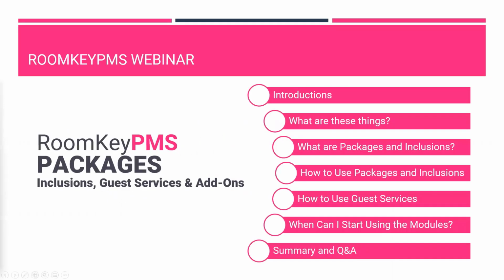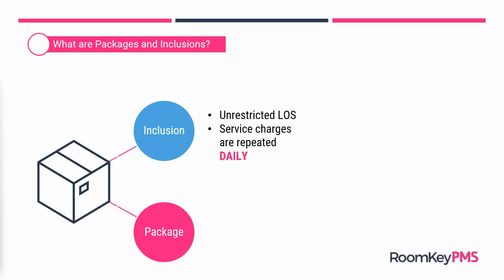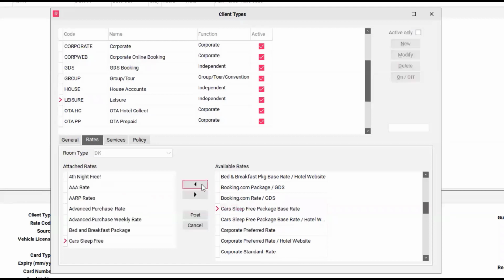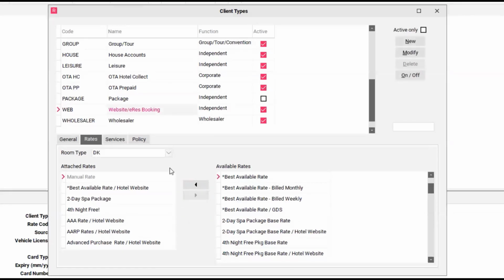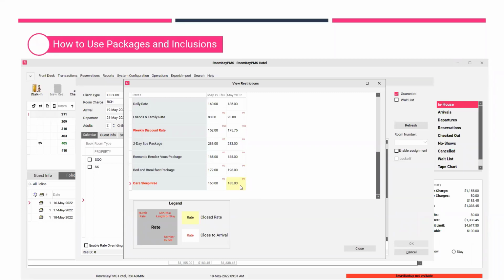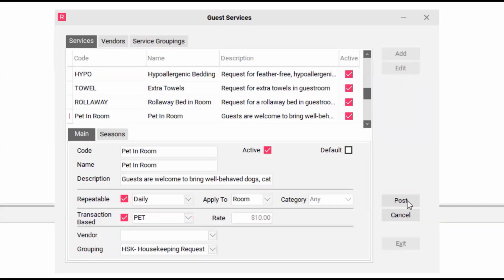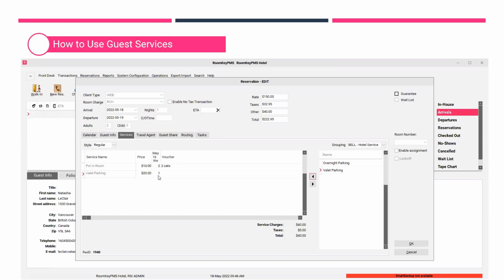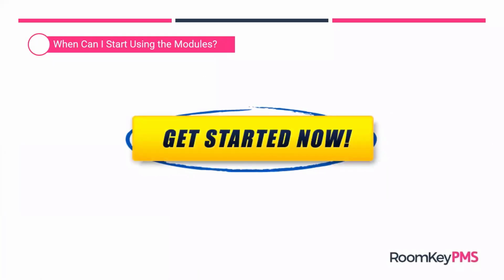RoomKeyPMS: Packages, Inclusions, Guest Services & Add-Ons Webinar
Introduction to the Packages and Inclusions module and the Guest Services module in RoomKeyPMS. Watch this webinar to learn how to create and manage inclusion-packages, package-packages, guest services, and more!